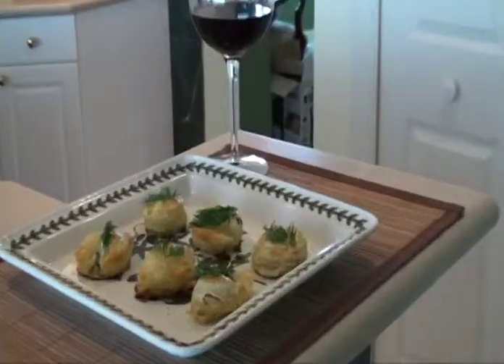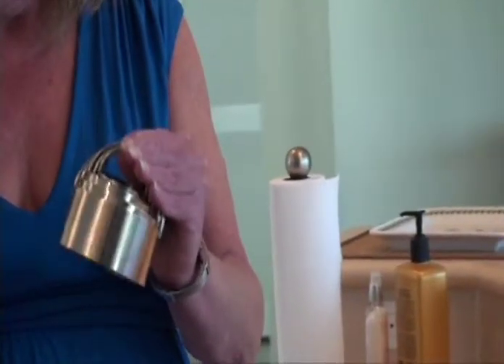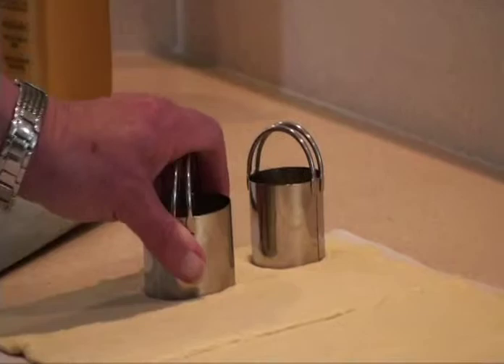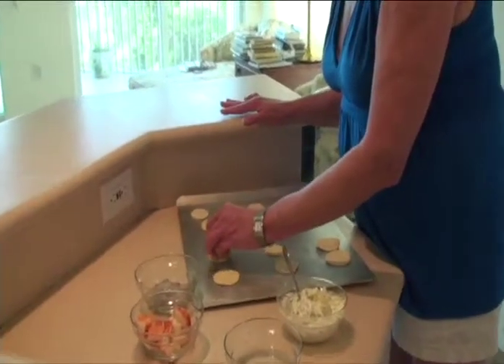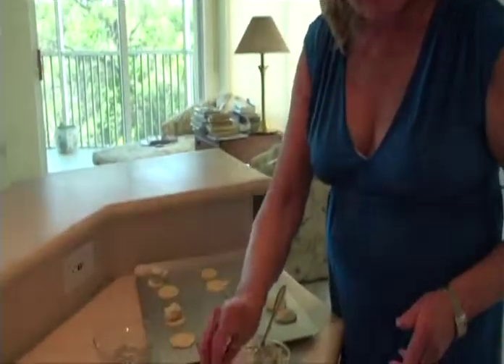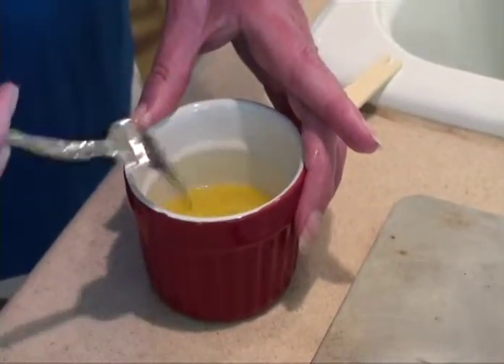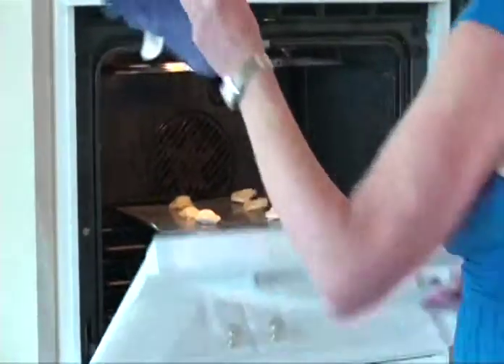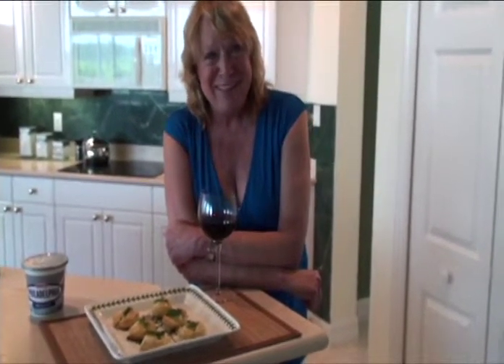Bakeable Shrimp and Lobster Pastries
Oven at 450 Degrees
Ingredients:
Frozen puff pastry, thawed
5 Peeled and deveined shrimp
10 Small pieces of cooked lobster
1/2 Cup room temperature Philadelphia Cream Cheese
2 Fresh Garlic Cloves Minced
2 Tbsp of freshly fine chopped dill
1 Egg and 1 tsp of water.